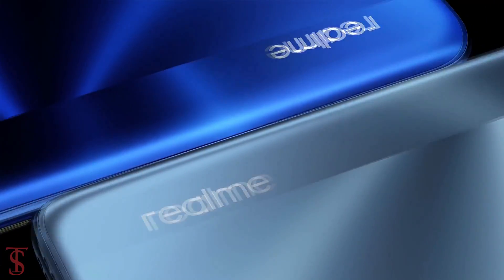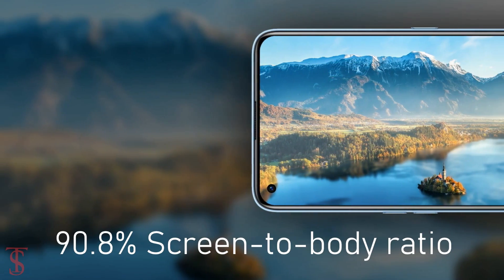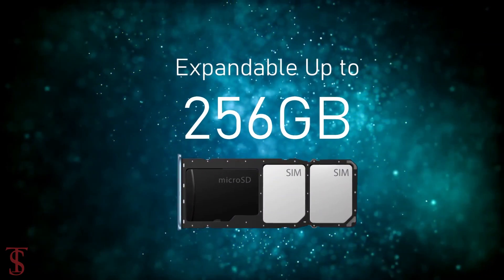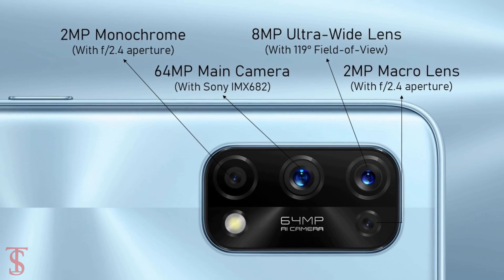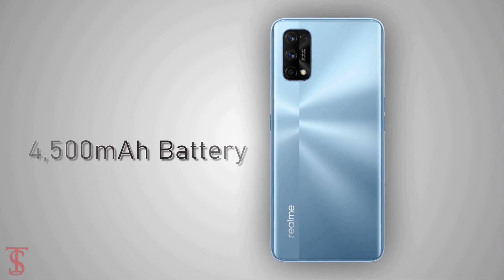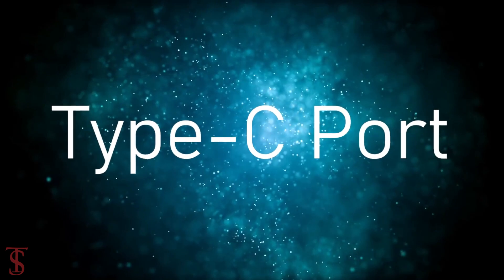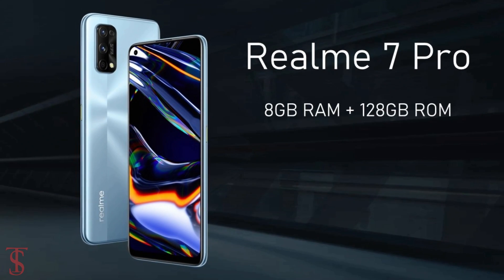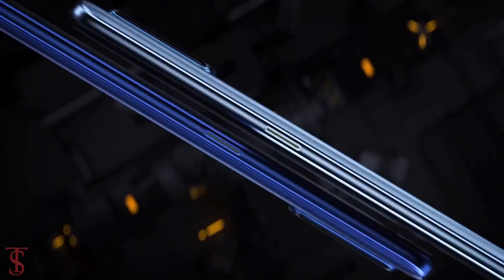Realme 7 Pro Price, Official Look, Design, Specifications, 8GB RAM, Camera, Features & Sale Details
Realme 7 Pro Price, Official Look, Design, Specifications, 8GB RAM, Camera, Features, and Sale Details

Realme 7 Pro and Realme 7 have been launched in India. Both new Realme phones come with quad rear cameras and hole-punch display design. The smartphones also offer up to 8GB of RAM and are the first to pass TUV Rheinland Smartphone Reliability Verification that is meant to highlight a comfortable viewing experience by covering 23 major and 72 minor tests. In the new series, the Realme 7 Pro comes with superior hardware that includes dual stereo speakers along with Dolby Atmos and Hi-Res certification. The Realme 7, on the other hand, is a watered-down version of the Realme 7 Pro. Realme 7 Pro runs on Android 10 with Realme UI on top and features a 6.4-inch full-HD+ (1,080x2,400 pixels) Super AMOLED display with a 20:9 aspect ratio and 90.8 percent screen-to-body ratio. The display also comes with a 180Hz touch sampling rate as well as 600 nits peak brightness and 98 percent NTSC color gamut. Source

What do you think of this Realme 7 PRO?